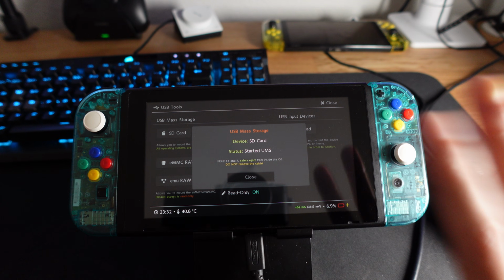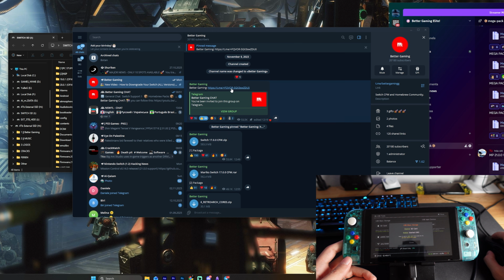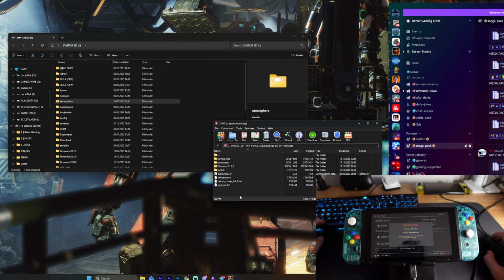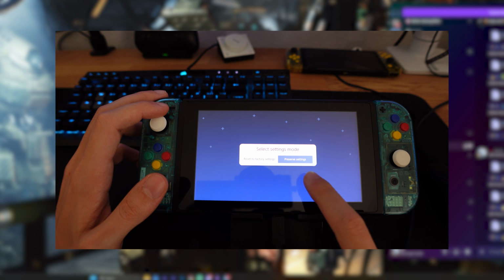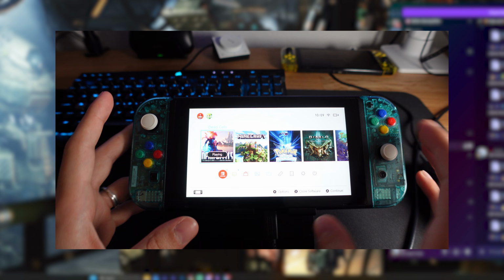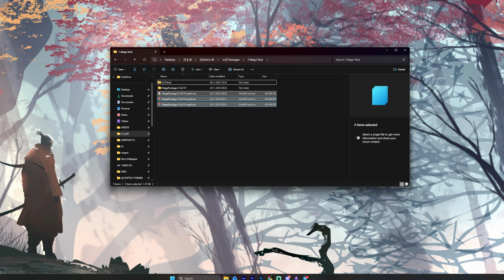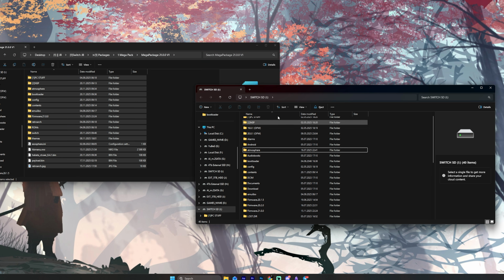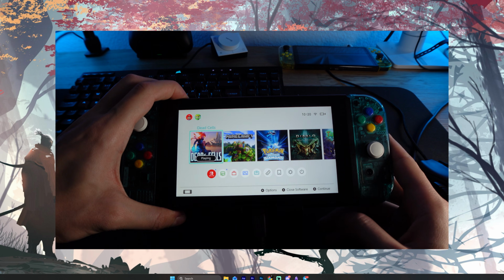Switch CFW 21.0.1 FIXED! | MEGAPACKAGE 21.0.0| Stable Update, Working Games, Sigpatches Included!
Switch CFW 21.0.1 FIXED! Stable Update, Working Games, Sigpatches Included!

Switch CFW 21.0.1 is finally stable, and in this video I’ll show you how to update to Atmosphère 1.10.0, install Hekate 6.4.1, and get working sigpatches so your games run without crashes, black screens, or errors.
This update is now fully tested, stable, and safe to install.
🌏Community:
📷 Timetamps:
0:00 Great News!
0:30 Download
1:00 Installation
1:30 Update 21.0.0 Offline
2:20 Additional information!
3:09 MegaPackage
4:55 Retroarch!